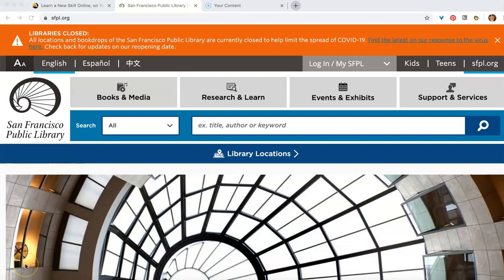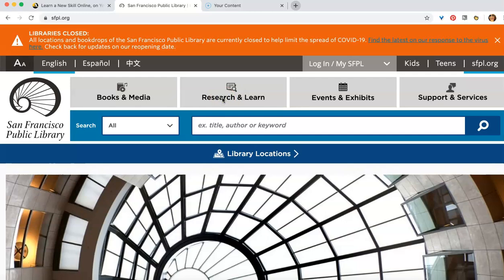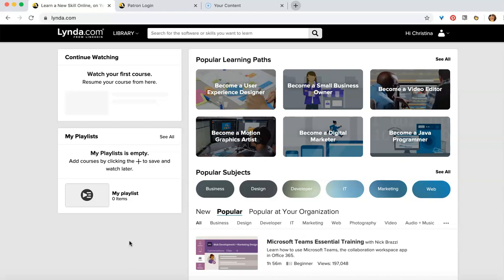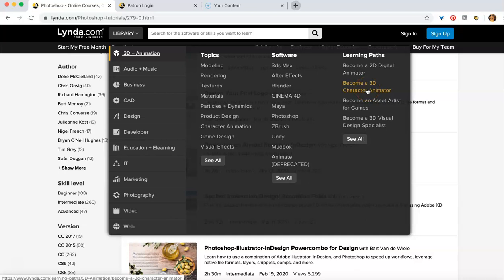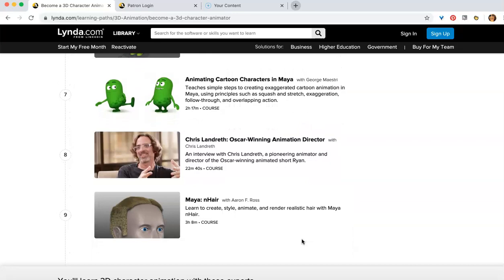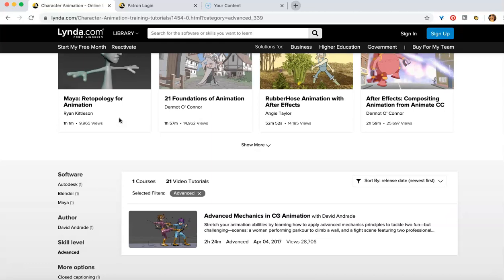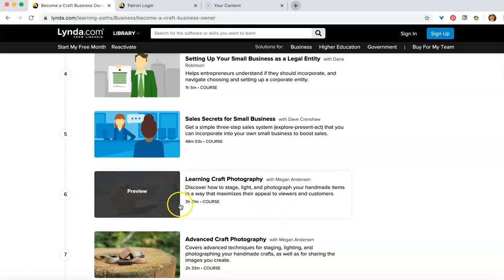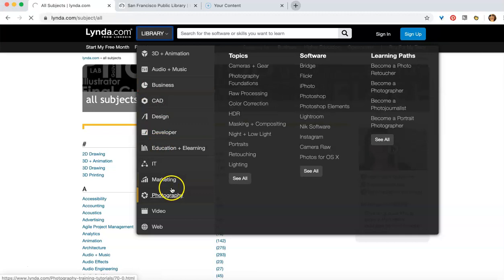LinkedIn Learning (Formally Lynda): Online Courses, Classes, Training, Tutorials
Please note: the video refers to the platform as Lynda.com, but the content and instructions still work with the newly branded LinkedIn Learning. Learners watch video instruction from recognized industry experts. It is usually available via subscription only, but is free with your library card.  Access directly